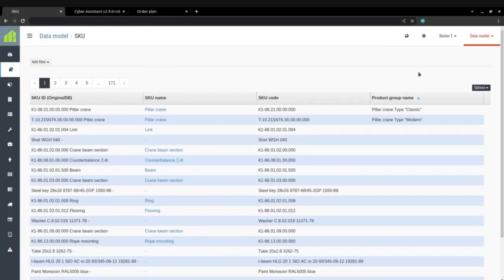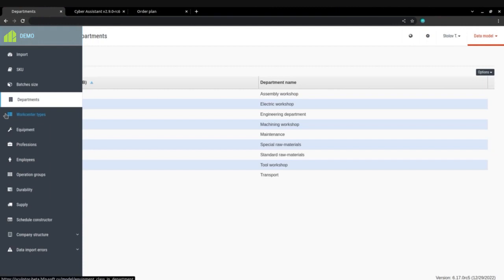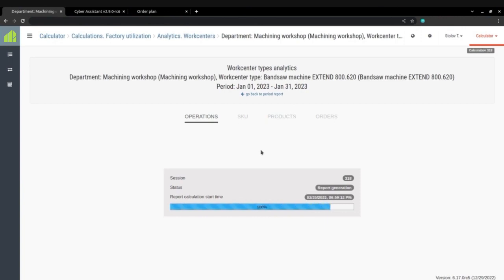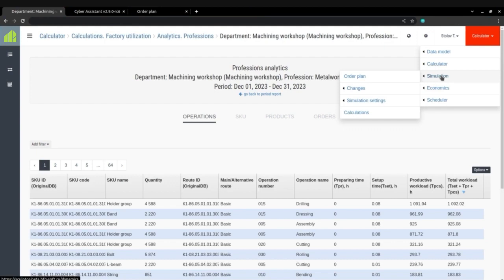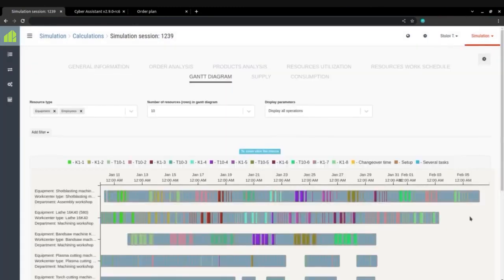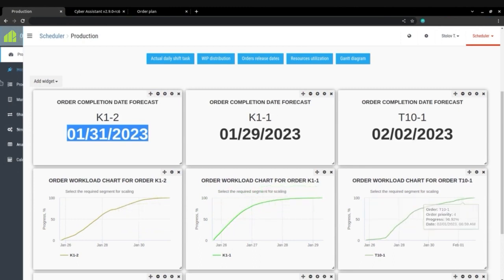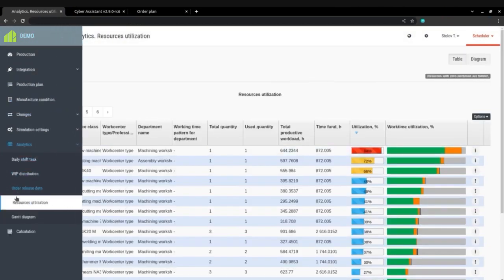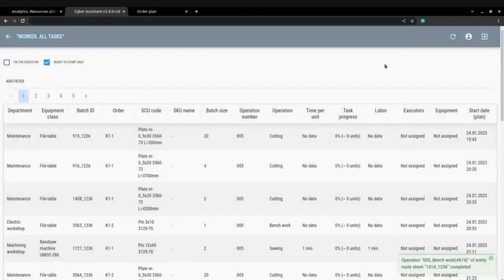Demonstration of Improve Factory platform modules